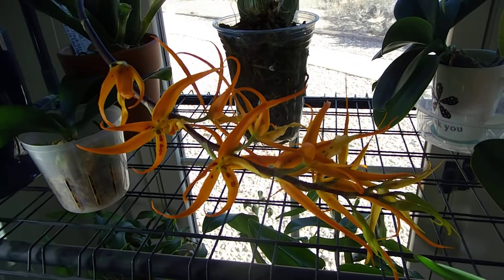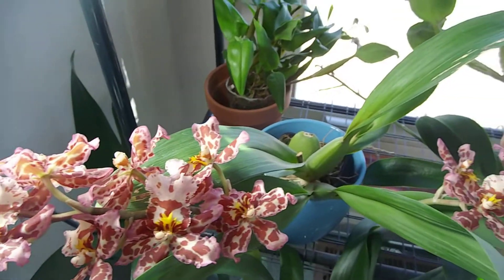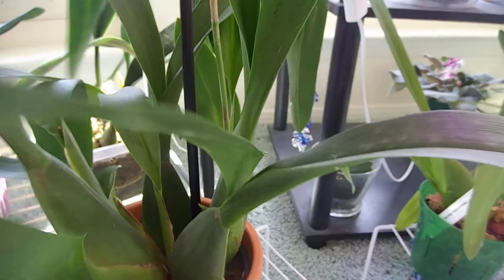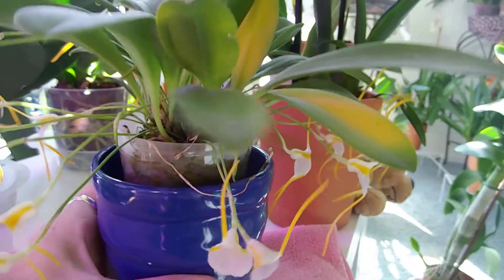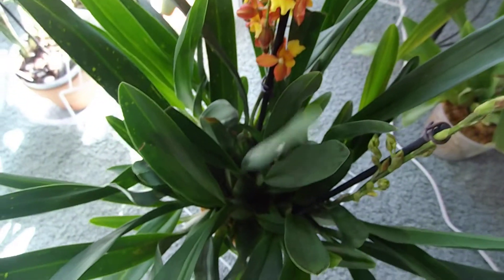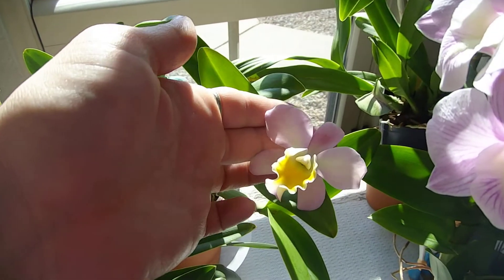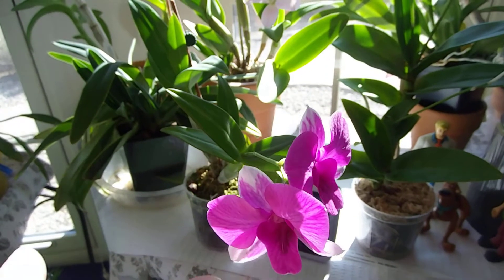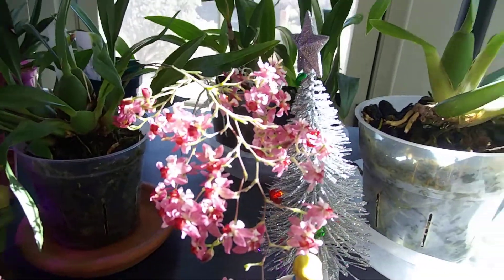December update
Some orchids in bloom 🌼yay!!! Sorry for my  extra soft voice bit of sore throat today! Happy holidays ⛄ 🎅 and very very happy new year!!!